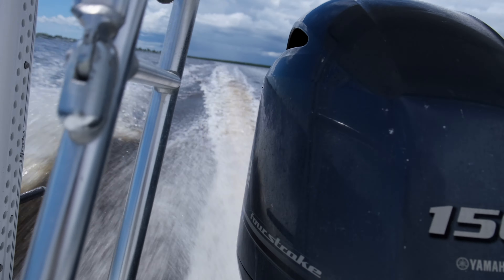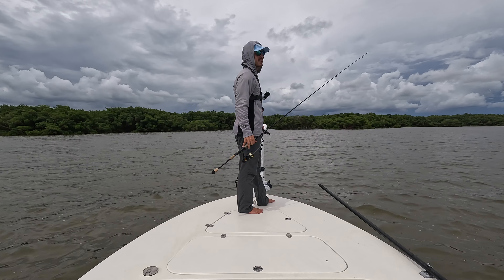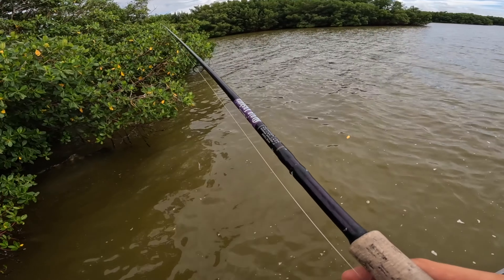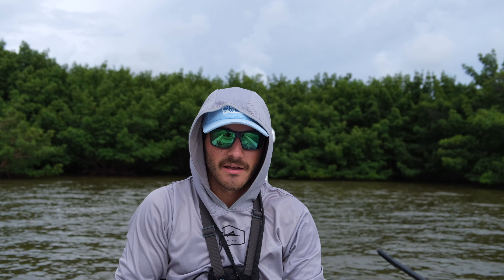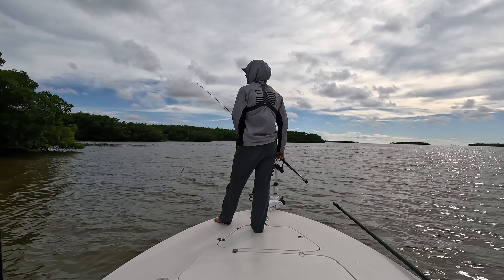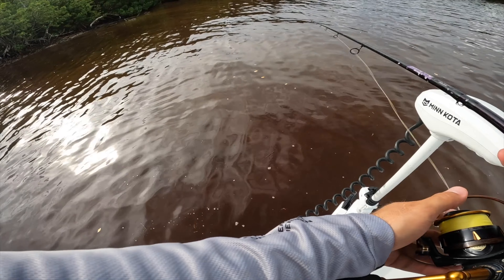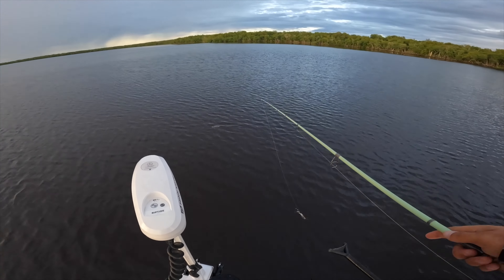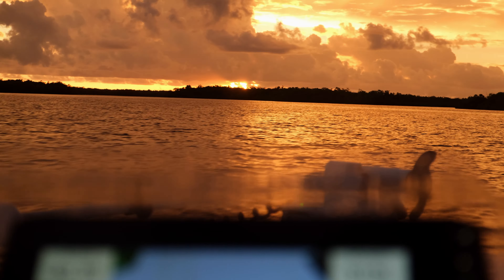Fishing the Florida Everglades Coastline for Snook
Join me as I explore the coastline of Florida Everglades National Park for nice summertime Snook!